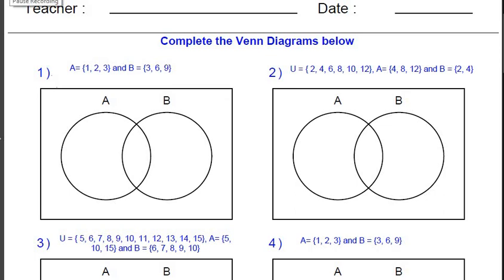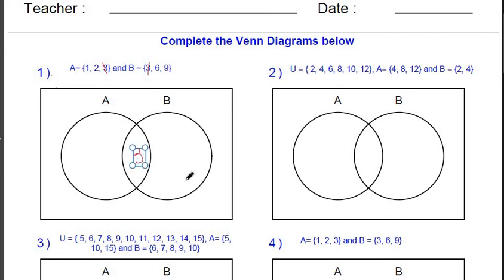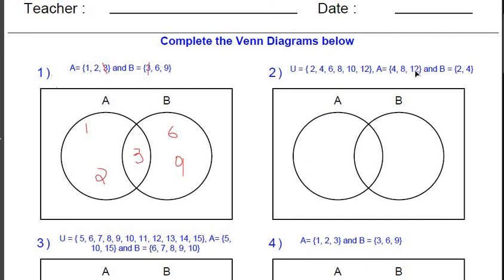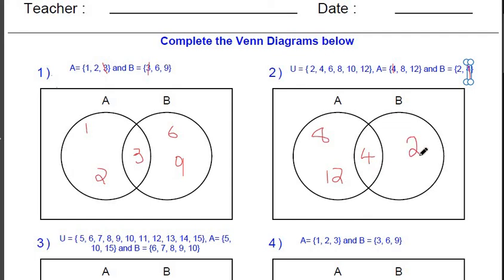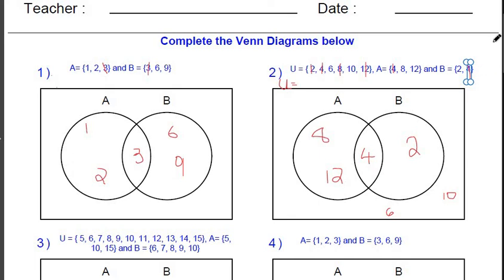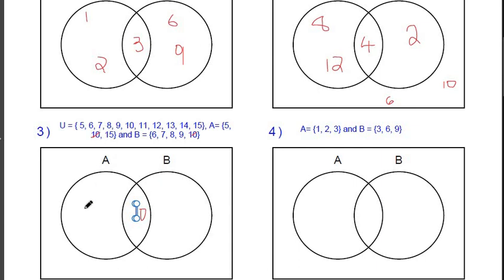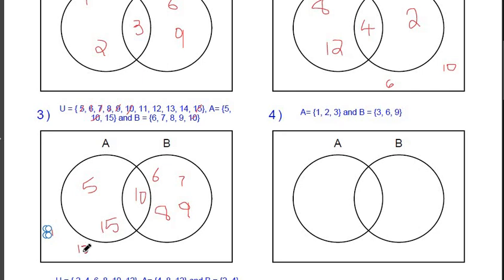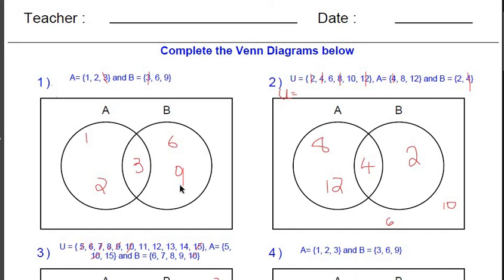Venn Diagram - intersection, union, universal set (7th grade)_Jamaican NSC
Introduction to intersection, union and universal set with worked examples